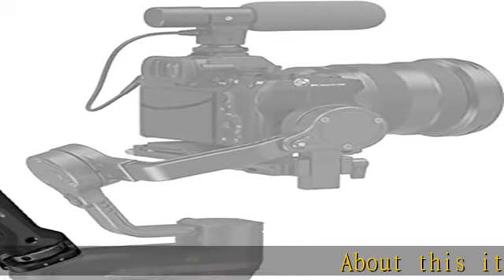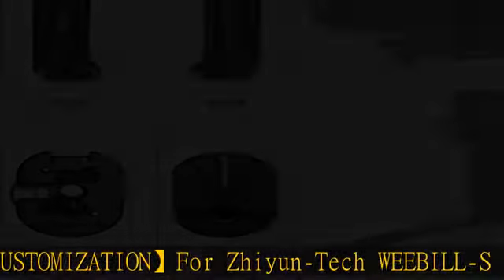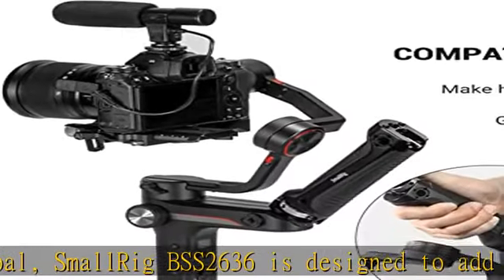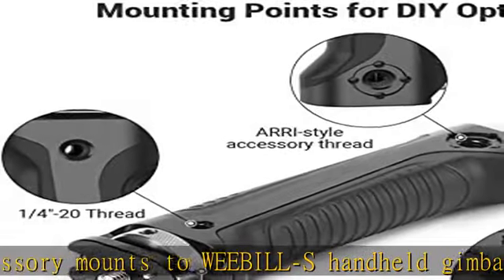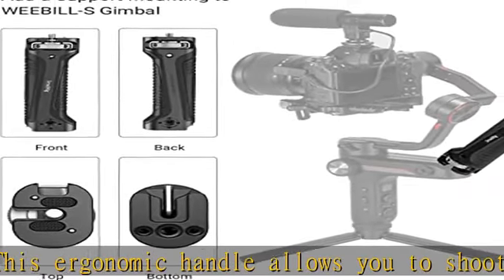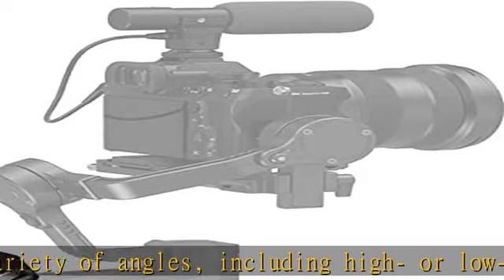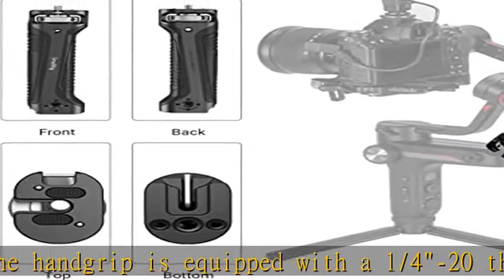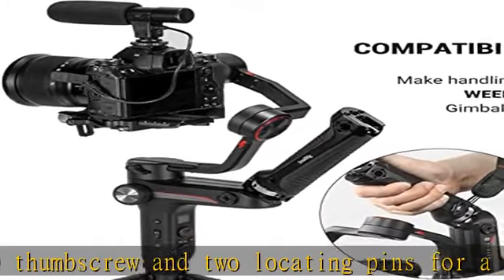SmallRig Handle Grip Handgrip for Zhiyun-Tech WEEBILL-S Gimbal with Cold Shoe Mount Built-in Wrench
SmallRig Handle Grip Handgrip for Zhiyun-Tech WEEBILL-S Gimbal with Cold Shoe Mount Built-in Wrench, Multiple Threaded Holes - BSS2636